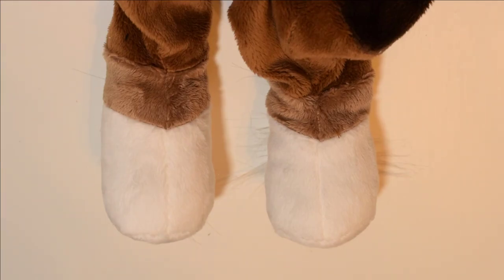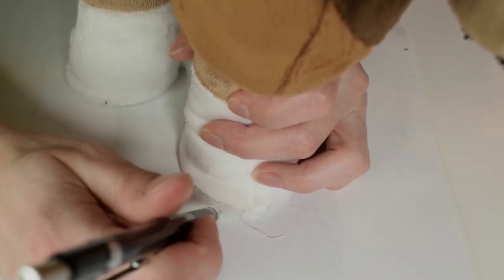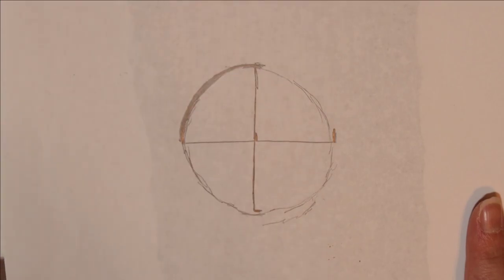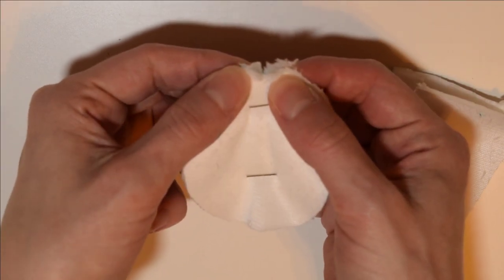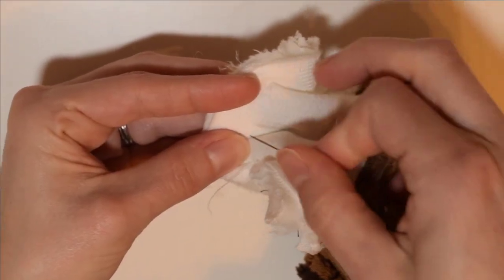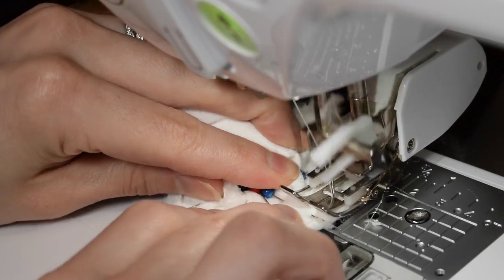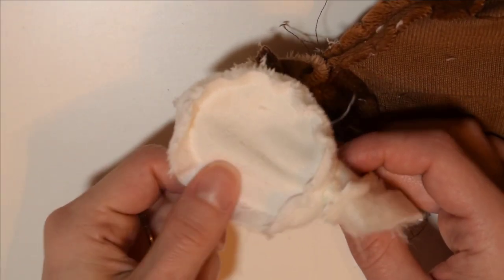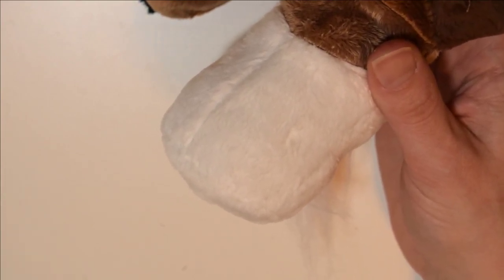Plush Making 101: How to Pattern and Sew Circular Foot Bottoms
This video walks through how I pattern and sew the bottom of circular feet. This technique does not involve any math to determine how wide the circle needs to be.

My equipment:
Brother SE1900 Combination Sewing & Embroidery Machine
YEQIN Walking Foot
YEQIN Embroidery Machine Hoop Set
YsesoAi Fabric Marker Pens
Gingher 6 Inch Double-Curved Machine Embroidery Scissors
Fiskars 9 Inch Razor-edge Shears
Solvy Sulky water soluble stabilizer
World Weidner cut away stabilizer
I primarily use Shannon brand minky, specifically the smooth cuddle 3 type